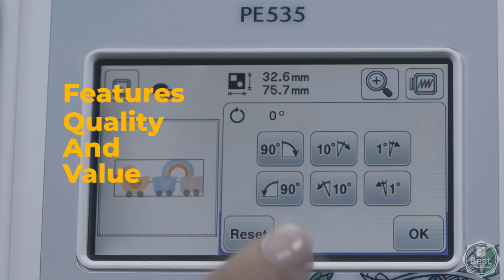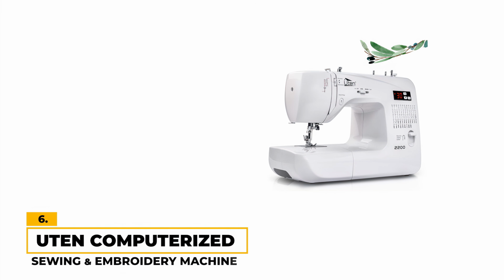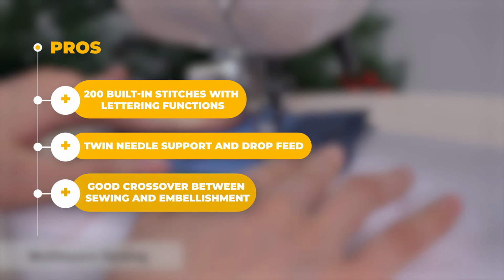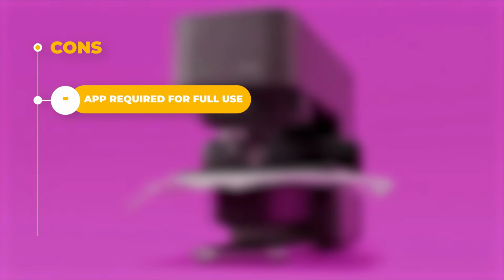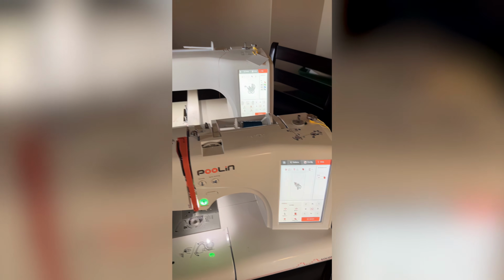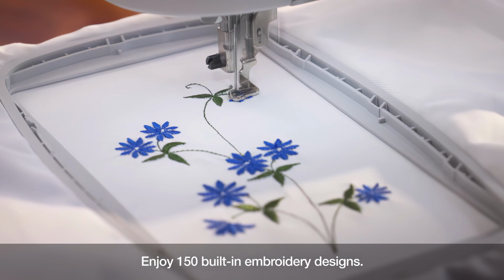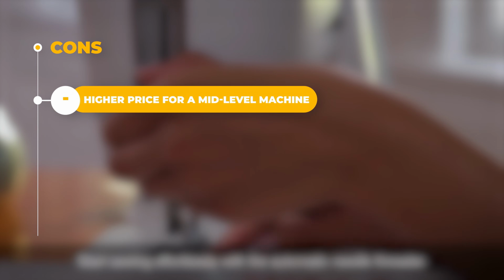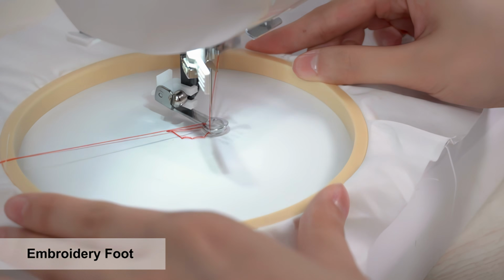Best Embroidery Machines | Top 7 Embroidery Machine Reviews [Buying Guide]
Are you looking for the best embroidery machines for your sewing journey? We break down the top 7 picks available now!
✅ Links to updated and recommended picks in the tagged products section 👆
Intro 0:00

7. SINGER Heavy Duty 4411 High Speed Sewing Machine with Accessory Kit 0:26
(Sewing-First, Embroidery-Curious)

6. Uten Sewing Machine Computerized Embroidery Sewing Machine 1:27
(Bridge Between Sewing and Basic Embroidery)

5. Brother Skitch Single-Needle Embroidery Machine with Artspira connection 2:34
(Entry-Level, Digitally Connected)

4. Brother PE535 Embroidery Machine 3:39
(Stand-Alone, Beginner-Friendly)

3. POOLIN EOC05 Embroidery Machine 4:45
(Bigger Canvas, Beginner Support)

2. SINGER SE9180 Sewing & Embroidery Machine 5:56
(Hybrid Power with Wi-Fi Smarts)

1. Brother Inno-vis NQ1700E Embroidery Machine 7:15
(Top-Tier, Wireless, Ready for Anything)

Whether you’re personalizing gifts, patching your own gear, or diving into design, the right embroidery machine opens up a whole new kind of creative control.

Embroidery machines used to be expensive and complicated. Now, you can get started with something affordable, app-connected, or even fully wireless—without giving up features that matter.

In this video, we’ll consider features, quality, and value to bring you our top 7 best embroidery machines available now, from beginner-friendly models to full-featured setups ready for serious work.

Still need a little more help deciding on the best choice for your needs? Take this chance to head over to the tagged item section for the most current info, availability, and latest deals on each of these choices.

Hand-picked. Human-voiced. Independent. Always.